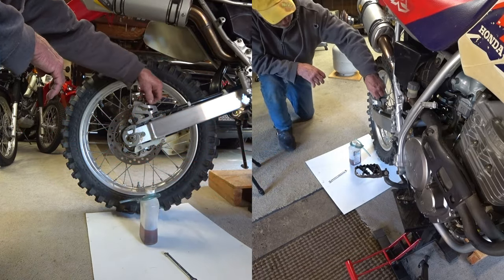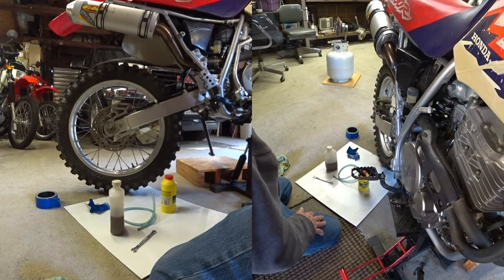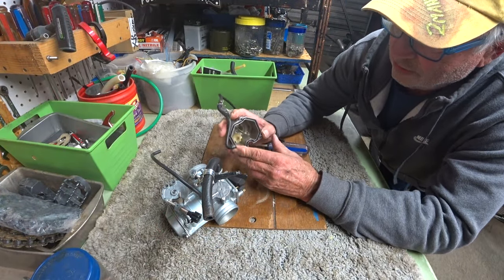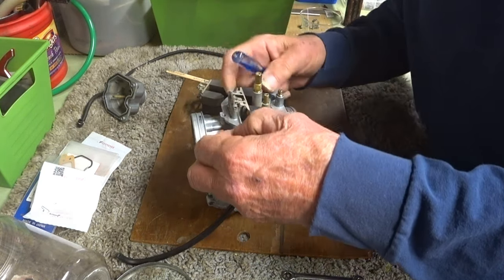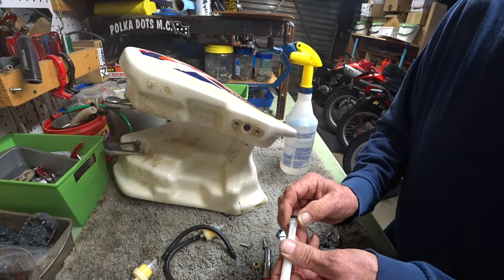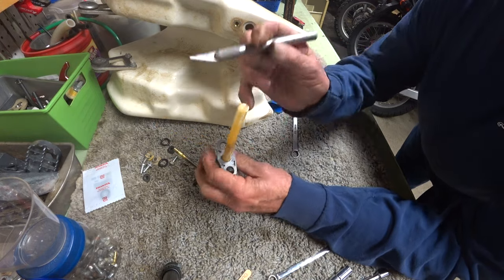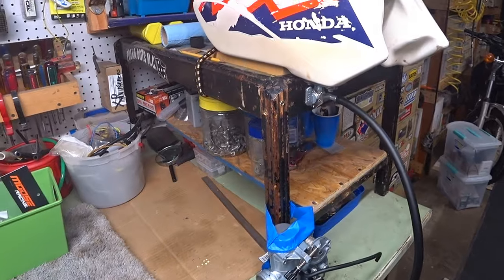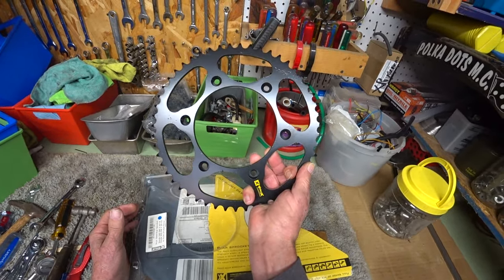nurture to health xr600r fluid and carburetor...start motor!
My bike is almost there. I'm taking care of some of the last things here. Gotta flush that old brake fluid out. Gotta look into the carb, gonna have to replace a petcock and ...yes it works! I started the motor! Sounds real healthy.
 Are you really going to check this out?
 Cool, cause I just finished it and a 1 time through made me think it was a pretty good one. Of course the videos I make are abnormal comparatively, but they're also fantastic in their own way. Besides, where else are you gonna find this kind of nurturing. In darn near real time as I fix this stuff up.
2many